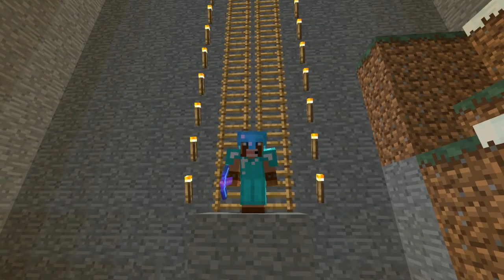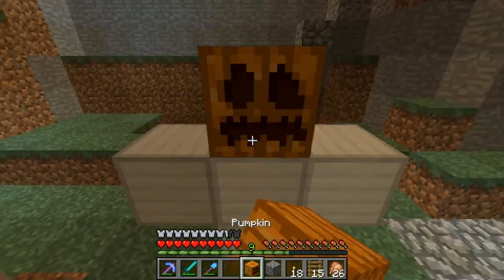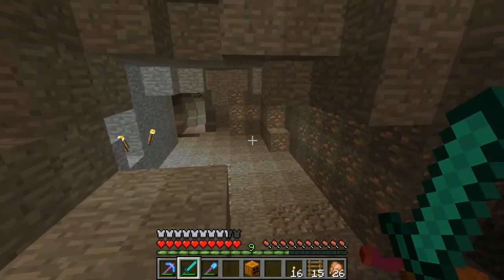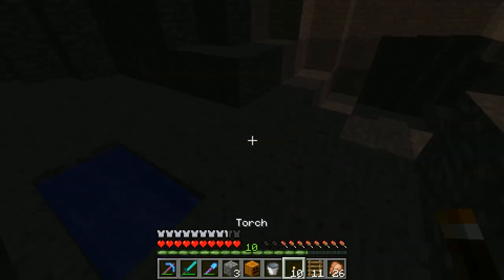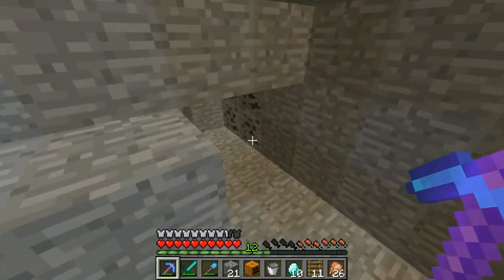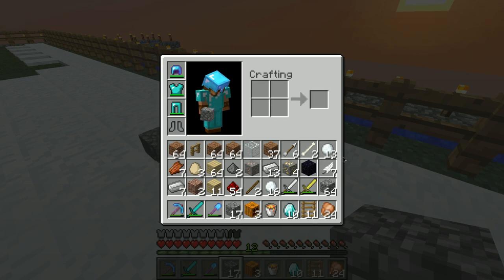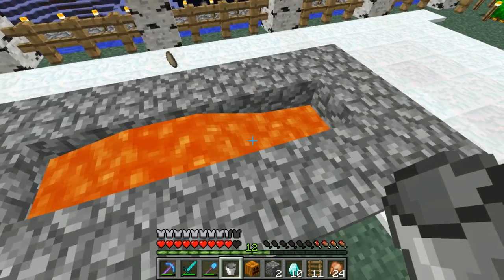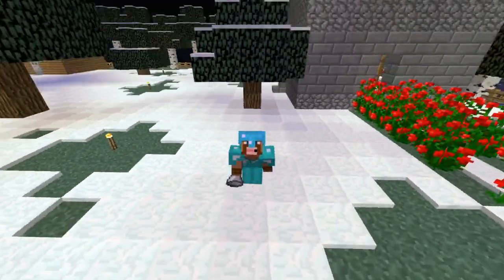Minecraft | "LAVA WELL & DIAMONDS!" | Minecraft Survival #38 (Minecraft 1.8.3)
Minecraft Survival #38 - Lava & Diamonds! Minecraft Modded Server (Minecraft 1.8.3)

Want To Send Me Stuff!? Here Is My Address:
MasterOv
Unit 2 Calcote Farm
Coate, Devizes
SN103LP